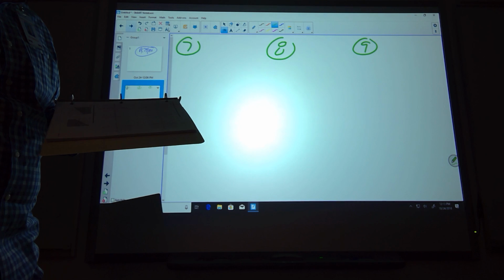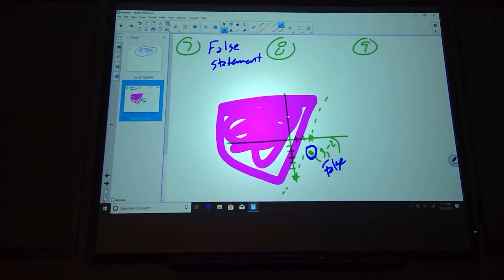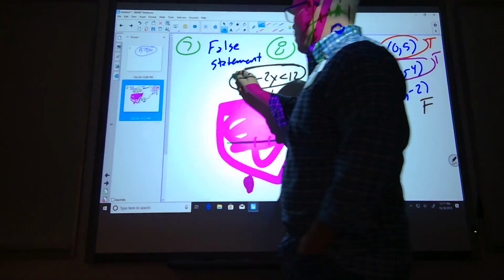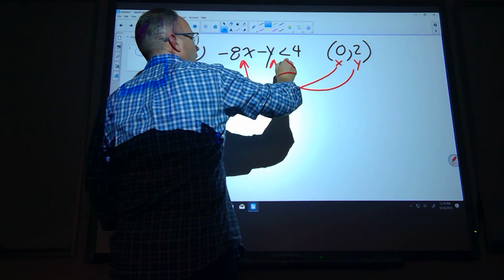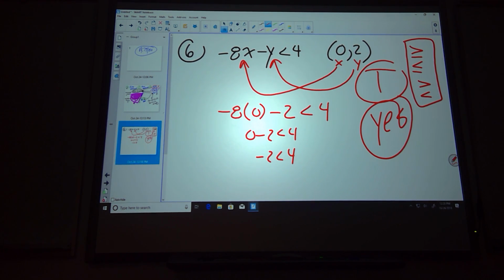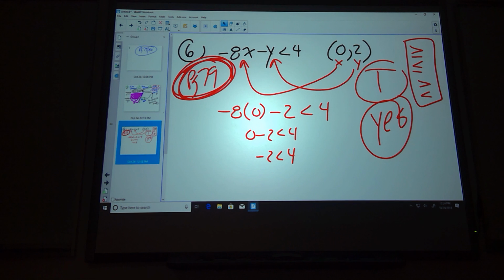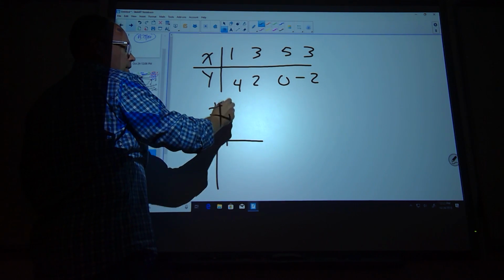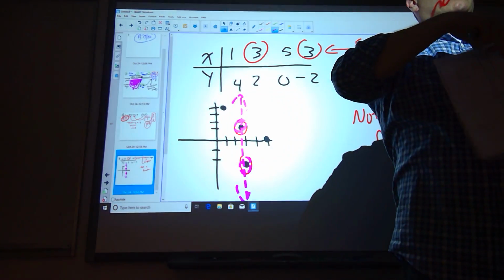CP Algebra 1, October 24 2018 Part one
Reviewing inequalities - test coming up